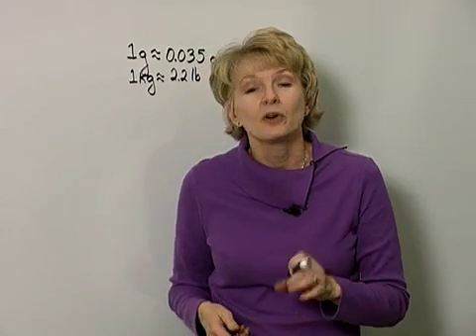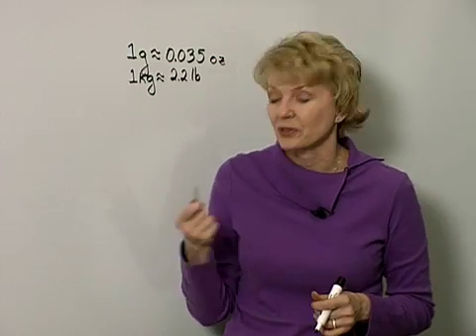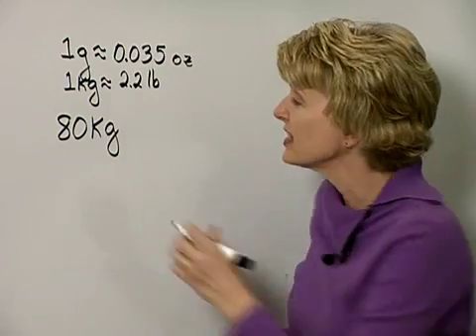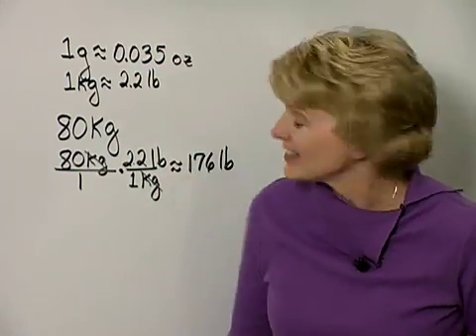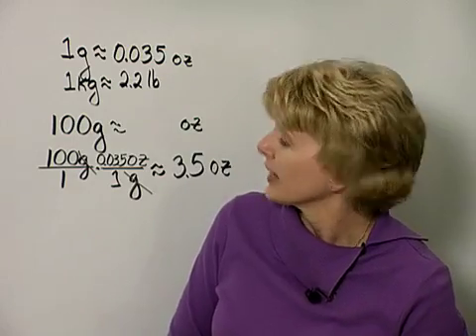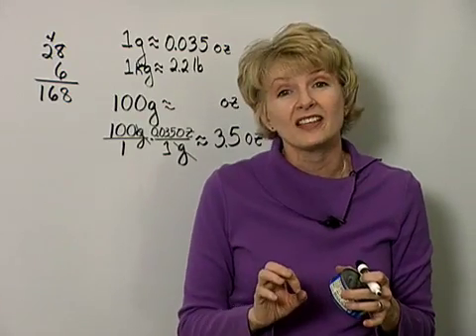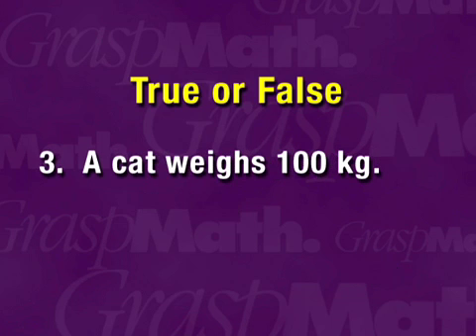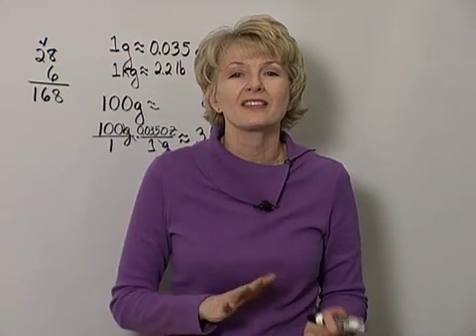Ascend Math Sample Lesson: Metric System & Mass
Sample of an Ascend Education Basic Math Lesson